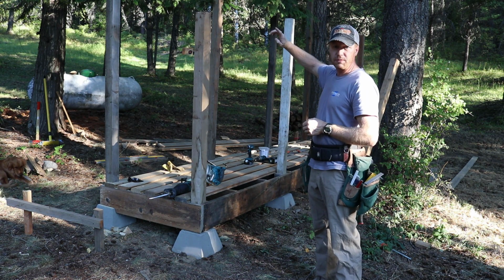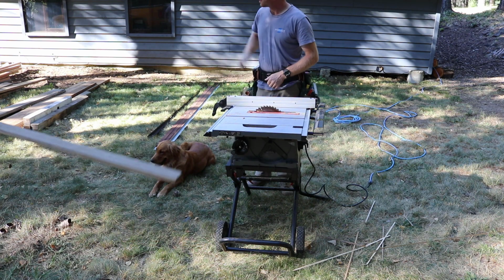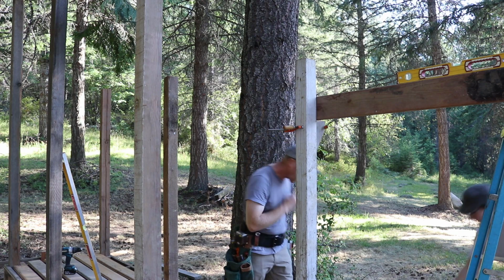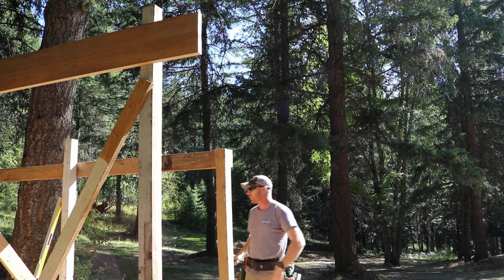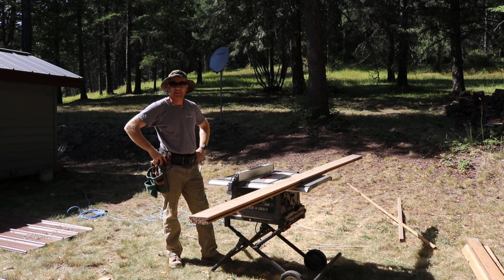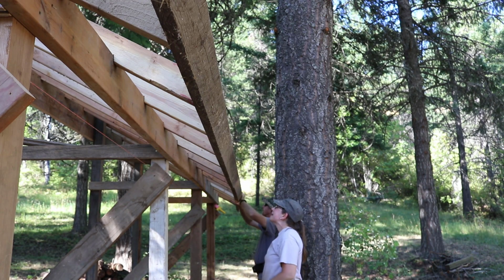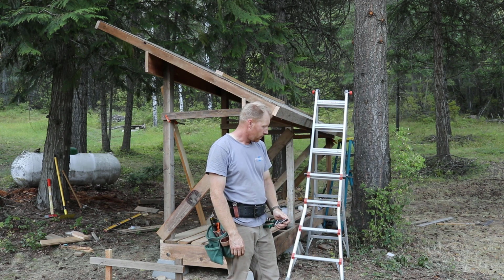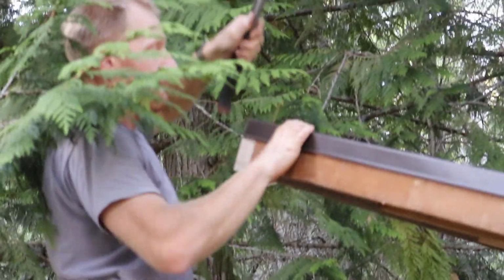Building a Firewood Shed Part 3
Welcome back to Dan & Sarah Makers! In this video series we start our third day of a 5-day firewood shed build.
We finish the 2x6 flooring, plumb and brace the 4x4 posts, install rafters, roof sheeting and metal trim is applied. It was our longest day of the build.

YOUTUBE MUSIC INFORMATION:
Overdrive Ride by Dan Lebowitz
Straight Weather by Silent Partner

GENERAL MUSIC INFORMATION:
This video may include Camtasia Video Editor Library Music

Overview: As a TechSmith customer, I am legally indemnified when using audio files within the video editor library, regardless of an algorithm that identifies a music clip someone has wrongfully claimed for monetization on YouTube. While it may be copyrighted, I have paid to use the music in commercial settings as per the license above. The music clips currently included in commercial video editing libraries world-wide should not be claimed by the owner, since it has been sold to third party music distributors (such as Audioblocks), for use as royalty free library files for commercial use.